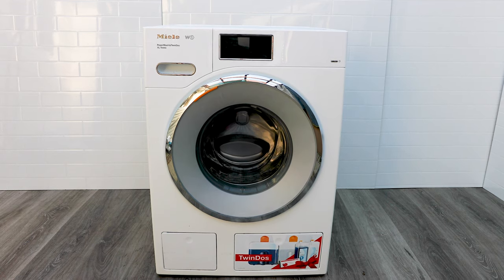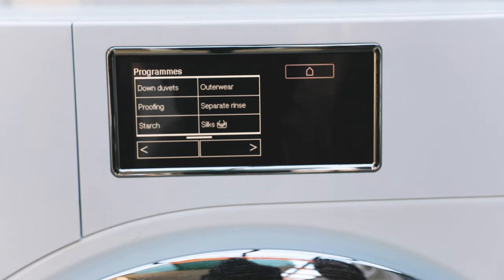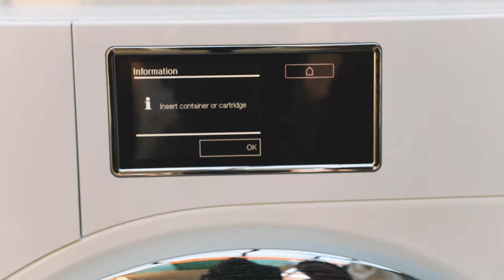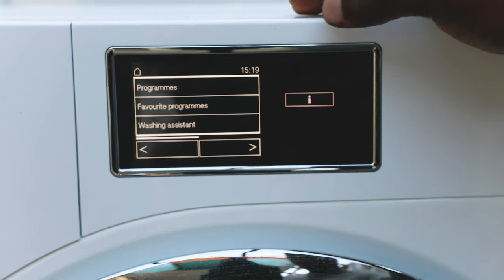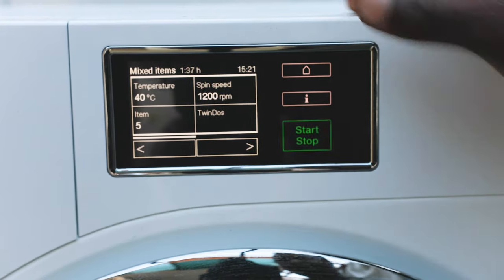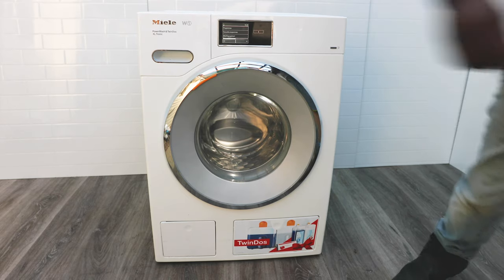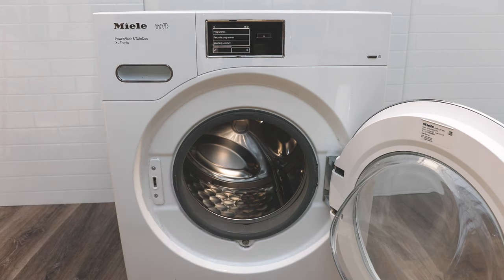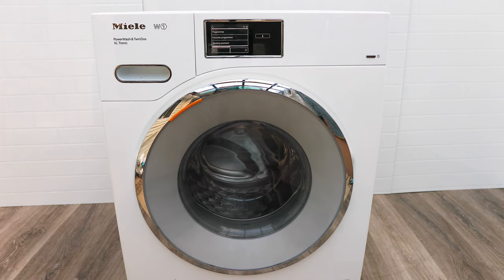Miele W1 Washing Machine 2021 Demo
Miele W1 washing machine 2021 demo. A quick demonstration on how the Miele W1 TwinDos Washing Machine  works. I show you how it works, how you can play around with the settings. This front load washing machine has many features like automatic dispensing of washing liquid and fabric softner.